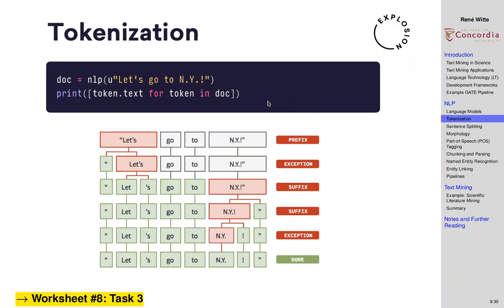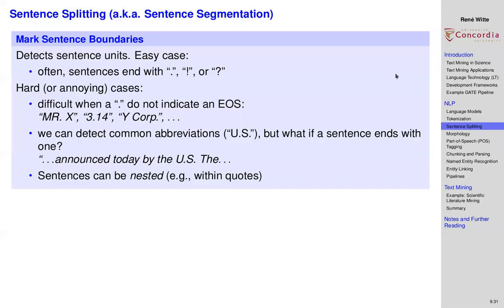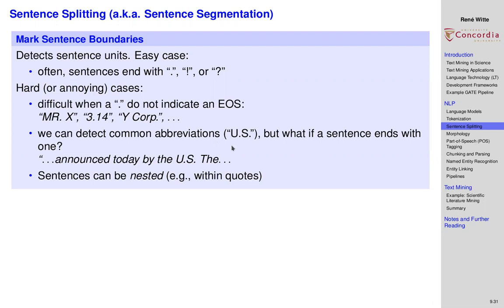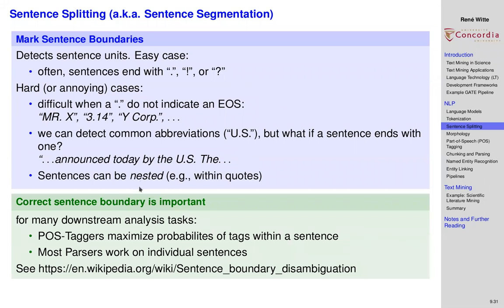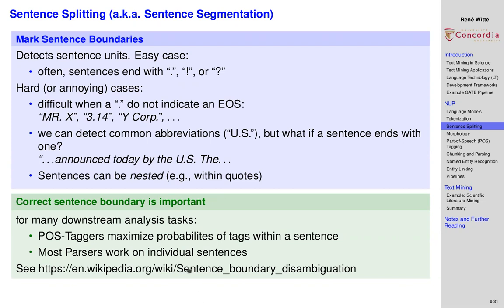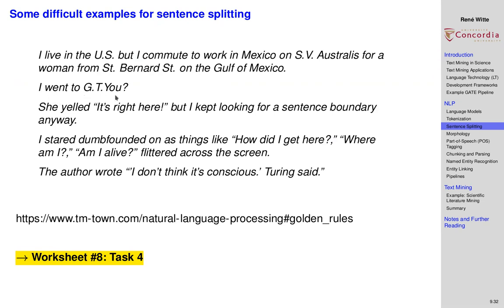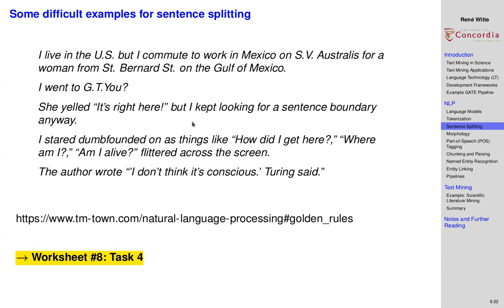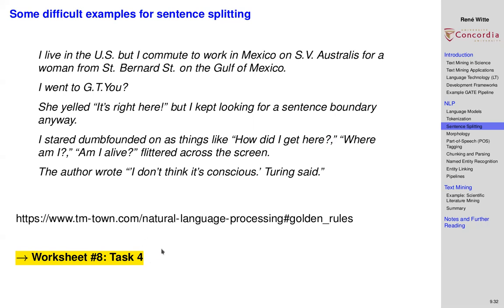Intelligent Systems: Text Mining (4/10) | COMP 474/6741 (Winter 2020/21) | L09E04